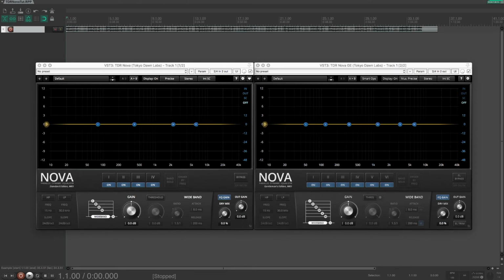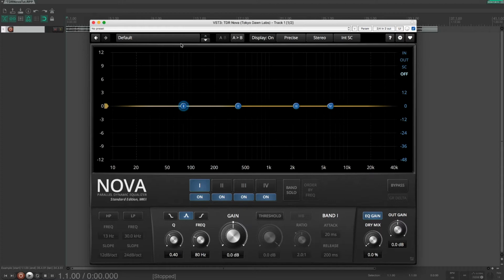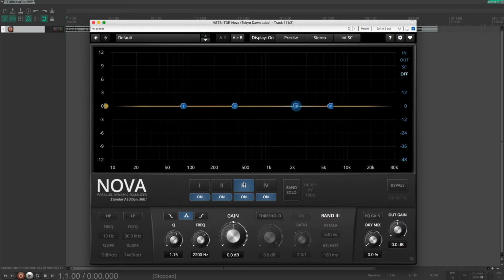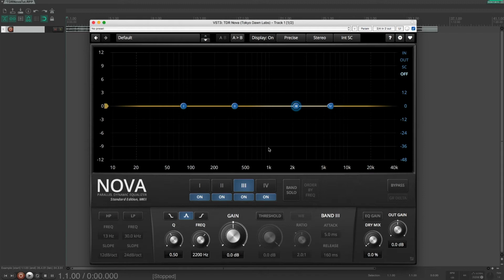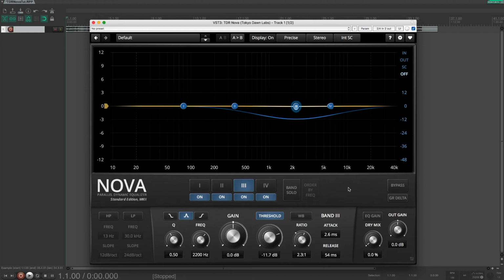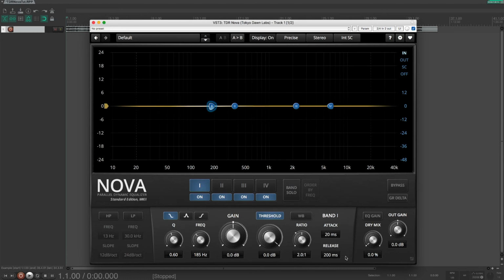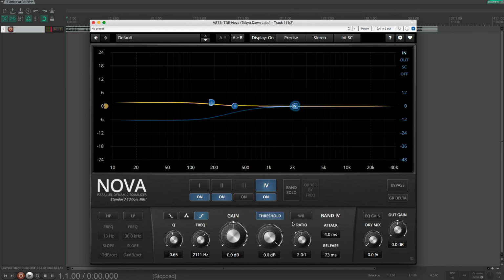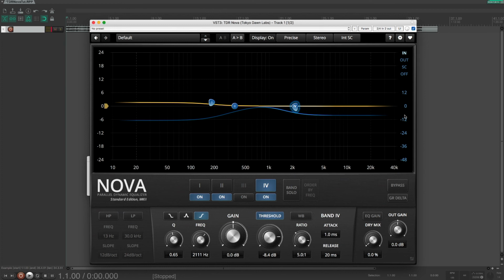How to use TDR Nova for mastering - Mastering Explained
TDR Nova from Tokyo Dawn Labs is one of the best dynamic EQ:s out there. It's free as well!

In this video we'll show the basics of using Nova, and a couple of tricks to use when mastering.

💚 Sofia & Thomas